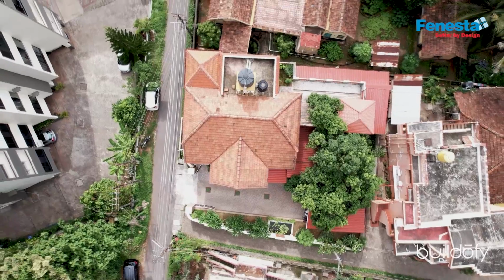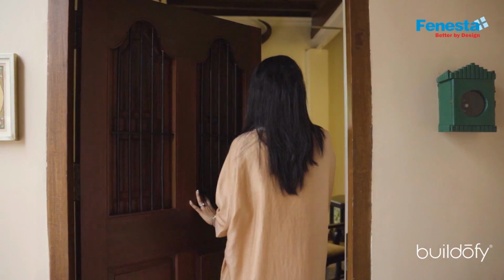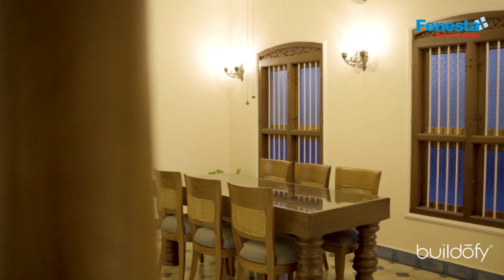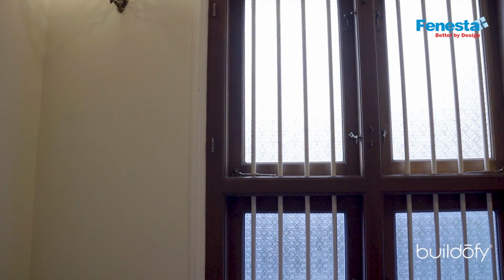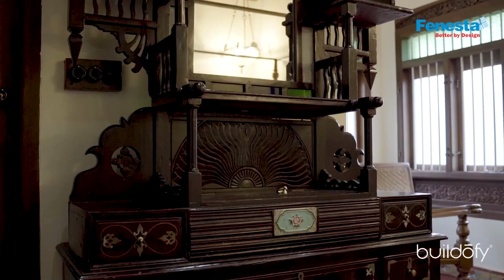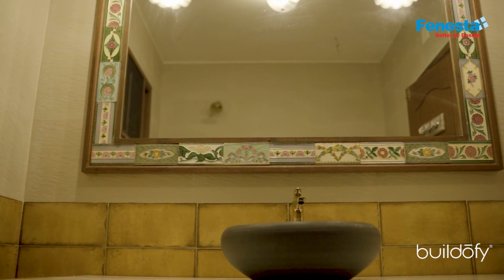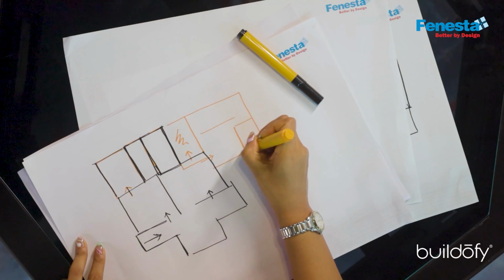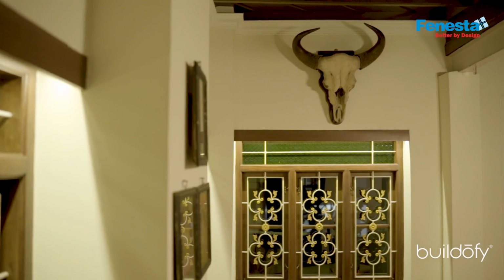Renovation Of a 90-Year-Old Traditional South Indian Home in Mangaluru (Home Tour).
Raja's Cottage in Mangalore has been thoughtfully refurbished blending the old with new, taking inspiration from their heritage.

To download the full PDF eBook of Raja's cottage in Karnataka with floor plans, materials used and so much more, please visit:

Renovation and giving the home a new look along with retaining elements of the past are some of the key highlights of this project.

The architect of Hiraya Design Studio walks through the house and explains how she brilliantly managed to renovate the existing Villa by adding different elements and materials that are true to its nature giving out the essence of a typical Mangalorean-style home.

Videography by: Nithesh Kalnad, Kalnad Productions
Photo Credits: Nilkanth Bharucha (Noaidwin Studio)